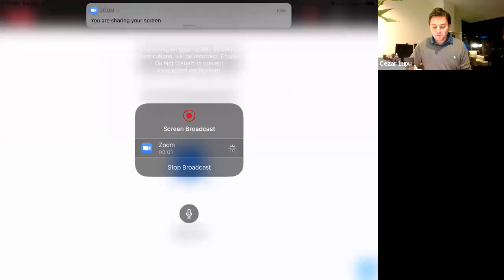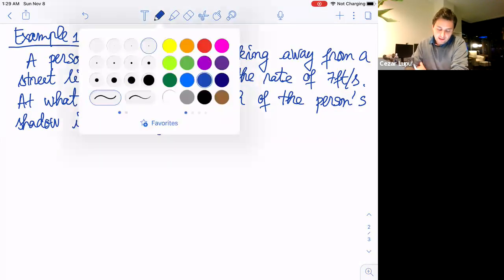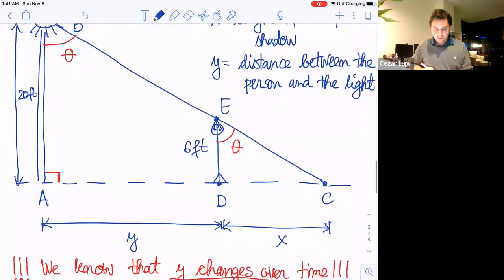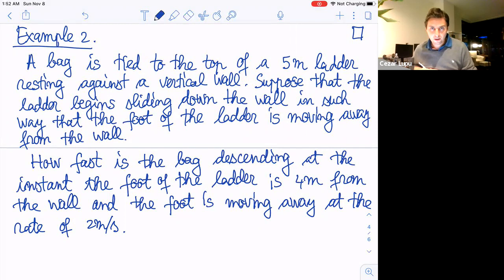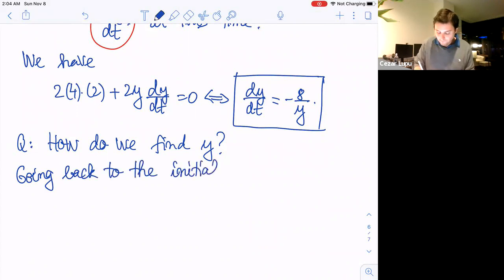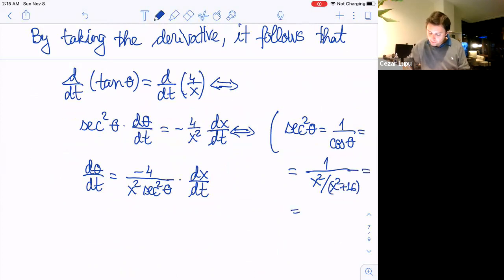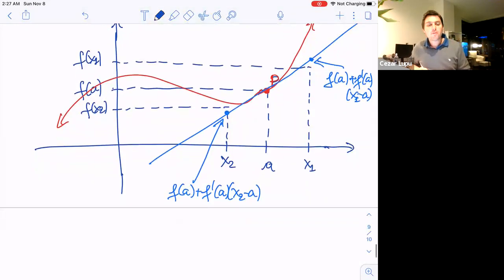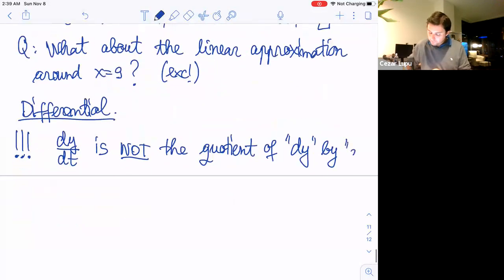Zoom Lecture 15 | TTU MATH 1451 Calculus I with Applications, Fall 2020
Title: Related rates, linear approximation, and differentials

Description: In this lecture, we discuss about real world applications of derivatives, linear approximations of functions and differentials.